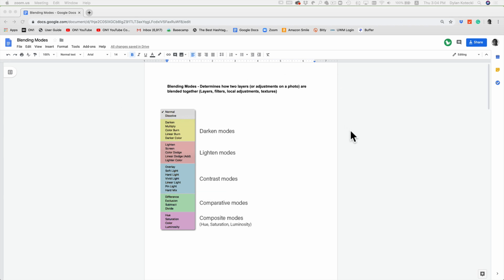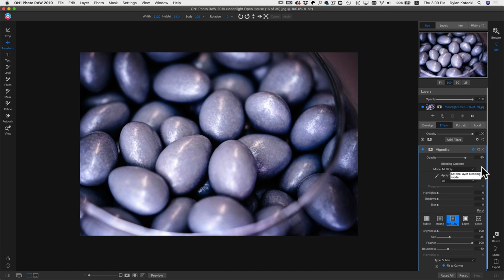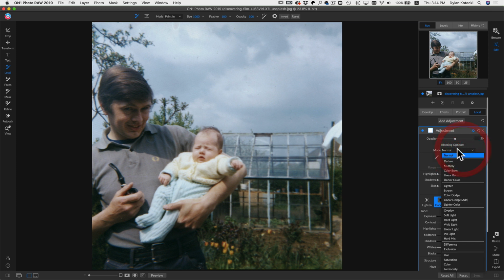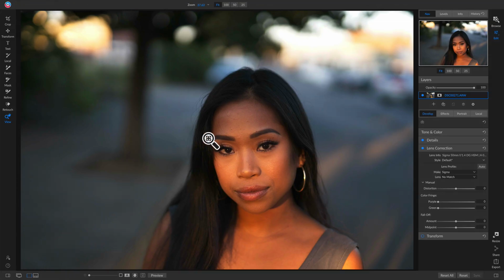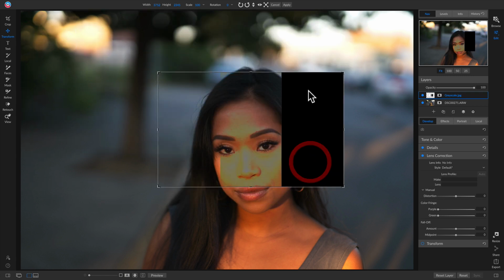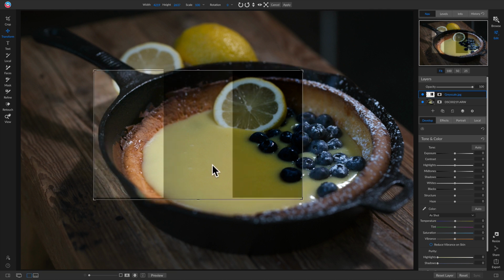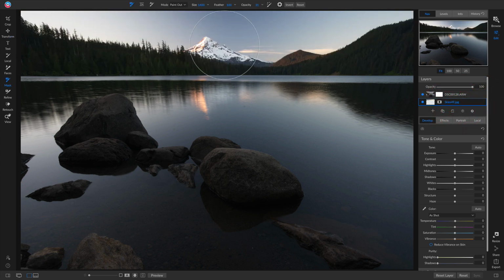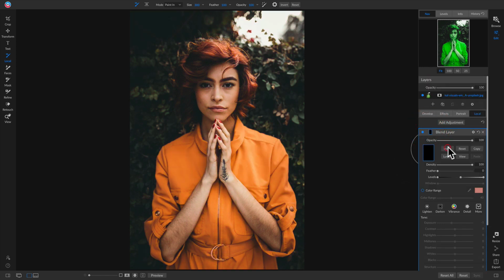Blending Modes: Part 2 - ON1 Recorded Webinar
Building on the five most commonly used blending modes, we will incorporate three more blend modes into our toolbelt. To start, we will refresh our knowledge of the base five we went over in Part 1. Then we will move on to learn about how you can use the Darken, Soft Light, and Hue blend modes to modify your images.

Skip to 16:20 to start Part 2!